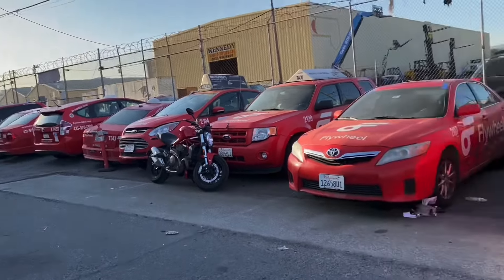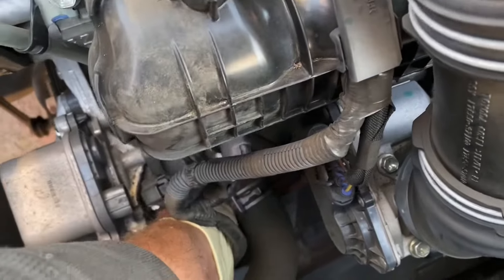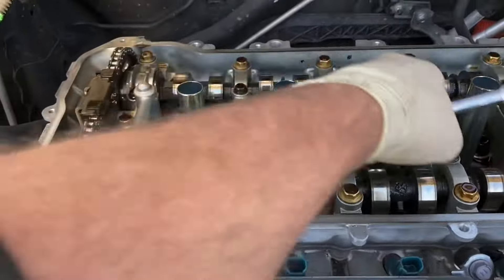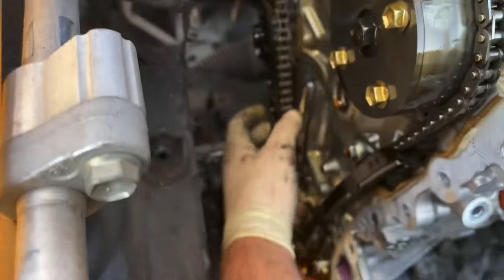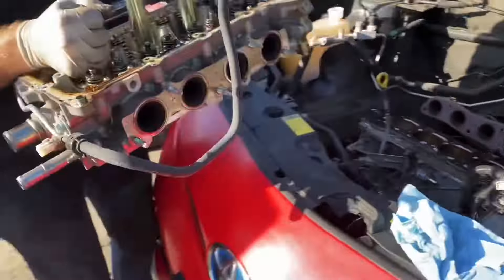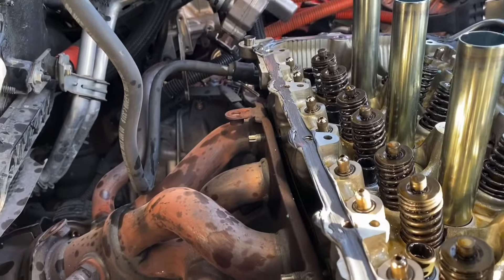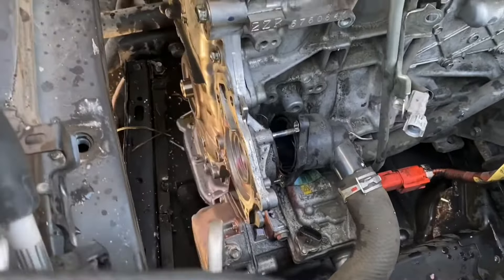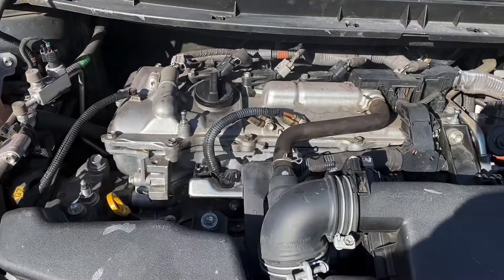Toyota Prius 2ZR HEAD GASKET REPLACEMENT and CT200 step by step UPDATED INSTRUCTIONAL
2ZR HEAD GASKET REPLACEMENT.

This is an EVEN MORE DETAILED instructional for our Prius head gasket replacement. Also Lexus ct200

Los Angeles areas
 San Francisco Bay Area,
San Jose,
Sacramento, Stockton,
modesto,
Merced,
Fresno.
Bakersfield

GASKET MASTERS
 No special tools required. All tools can be purchased at harbor freight, or any auto parts store

This video will show you everything you need to know to replace your Prius 2ZR cylinder head gasket.
Resurfacing not covered in video, but recommended.
Prius overheating
Prius misfiring
P0300 P0301 P0302 P0303 P0304
Prius milky oil
Prius no start
Prius losing coolant
Prius timing chain how-to